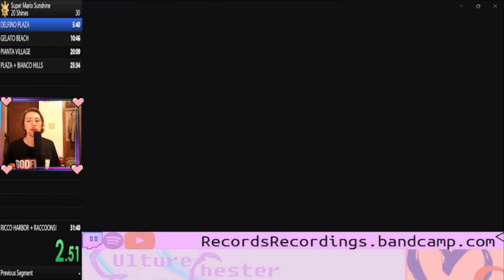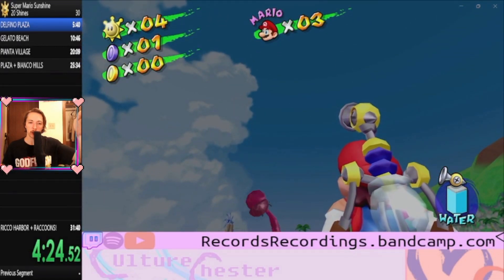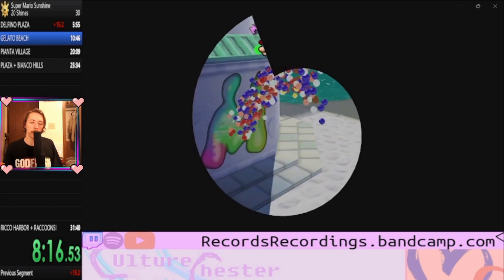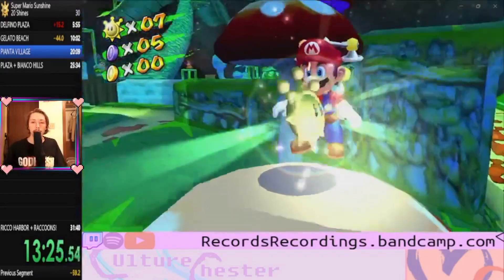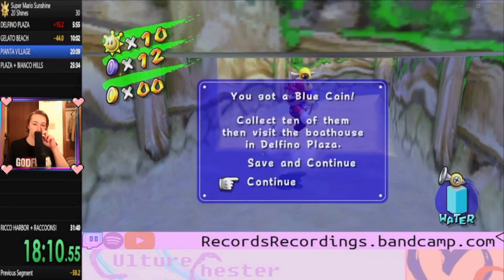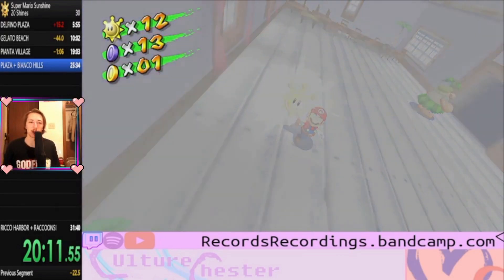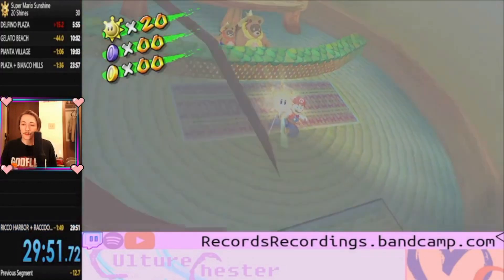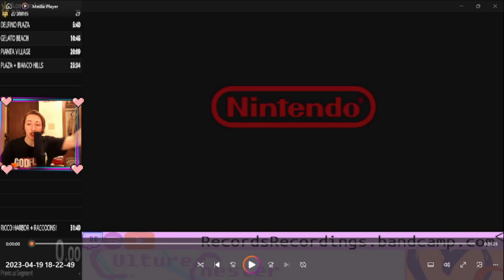SUPER MARIO SUNSHINE SPEEDRUN - BEGINNER'S GUIDE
I don't like, own nintendo stuff or whatever...